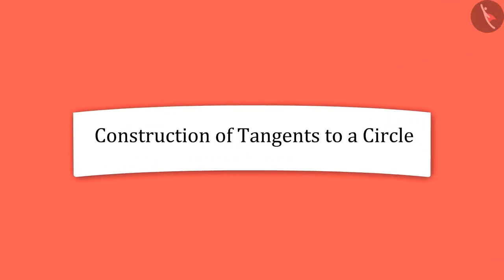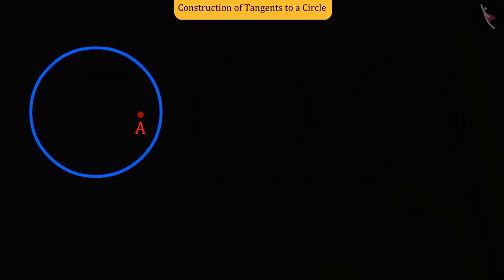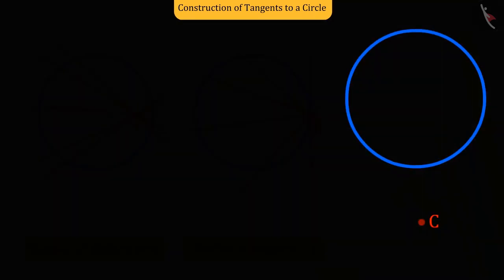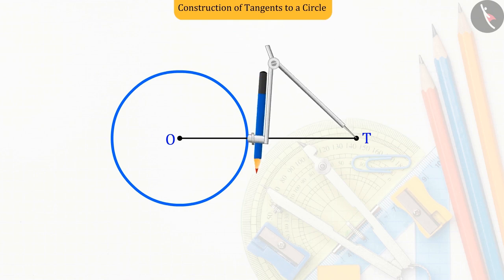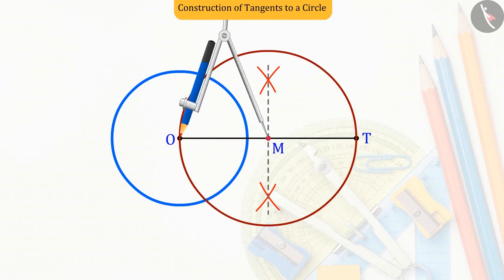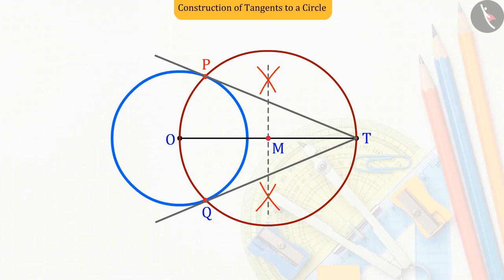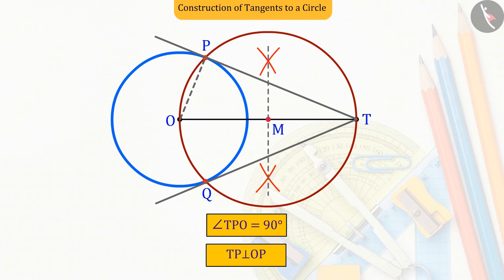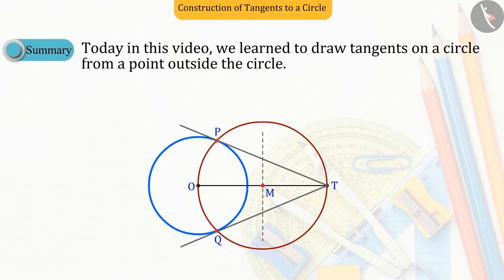Construction of Tangents to a Circle